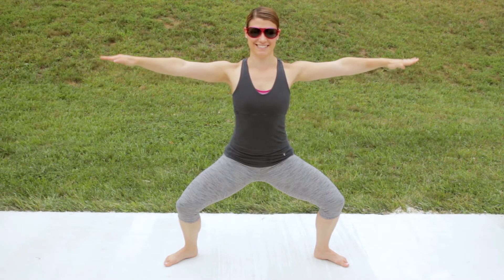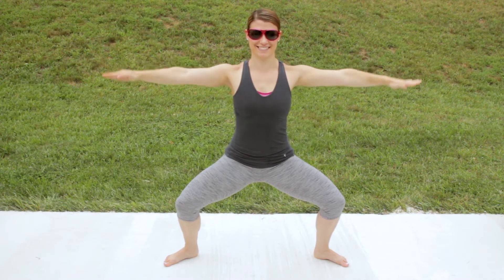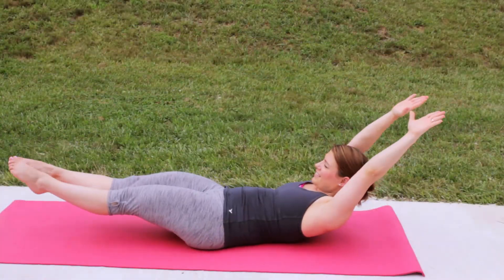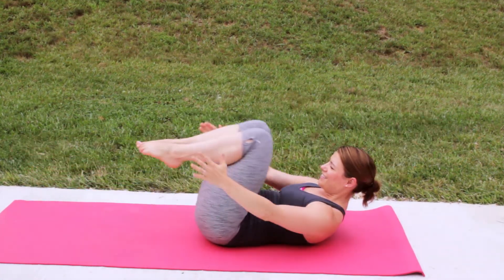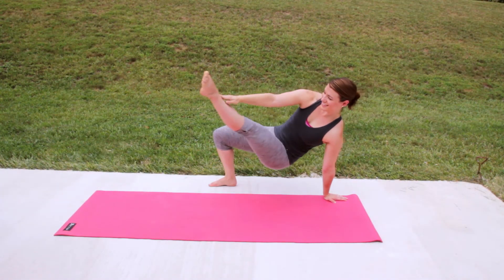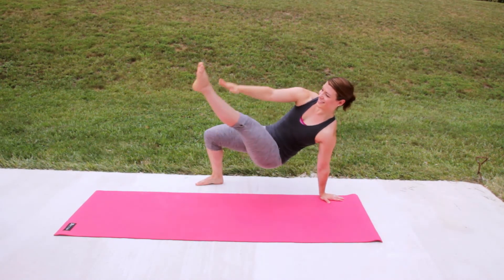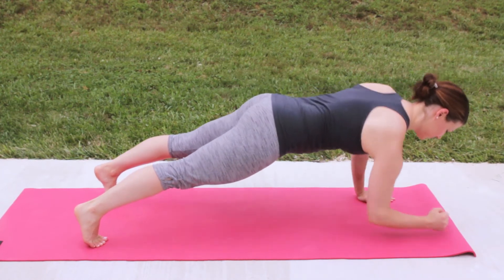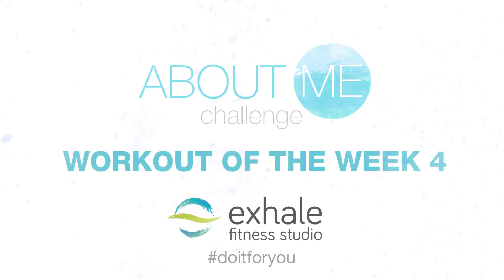About Me WOW 4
The 4th and final Workout of the Week for the About Me summer challenge at Exhale Fitness Studio.